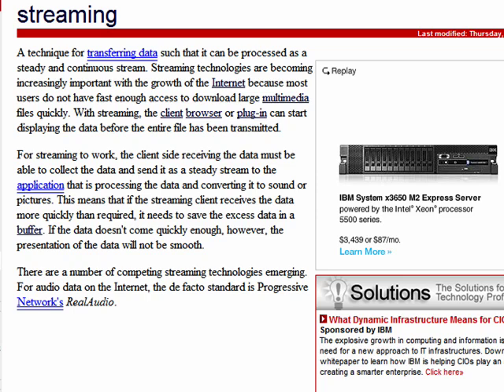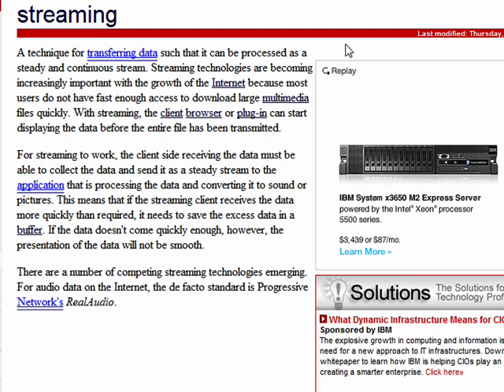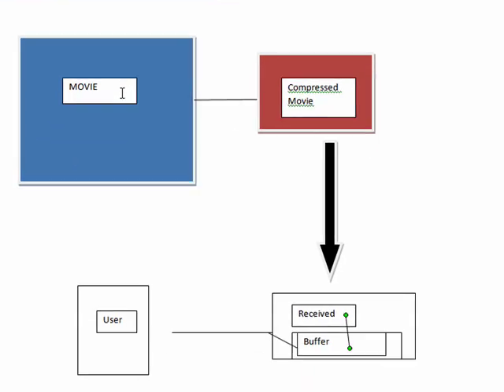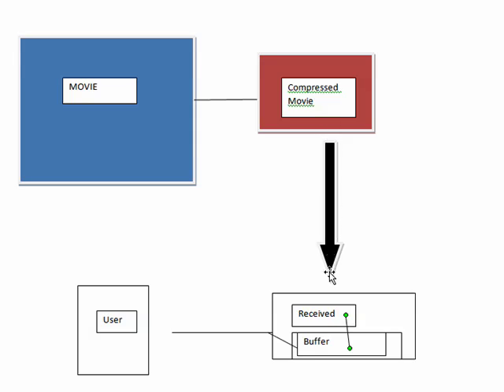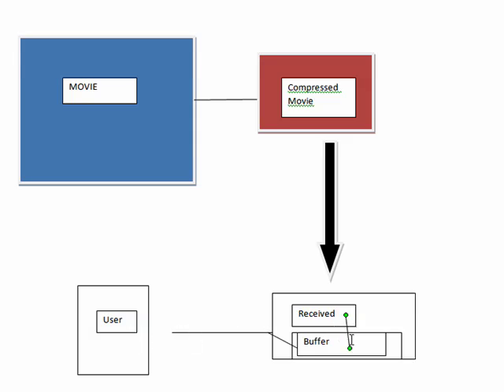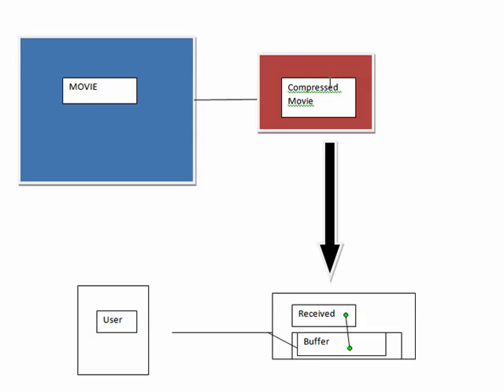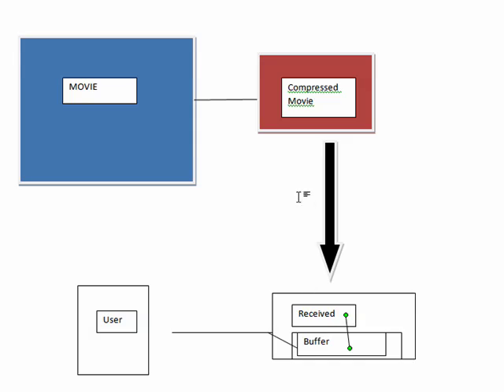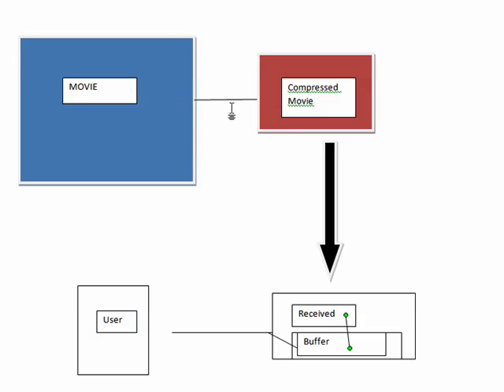What is streaming video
You may have heard of "streaming video" or streaming audio and wondered what it is. A Internet tutorial by butterscotch.com.